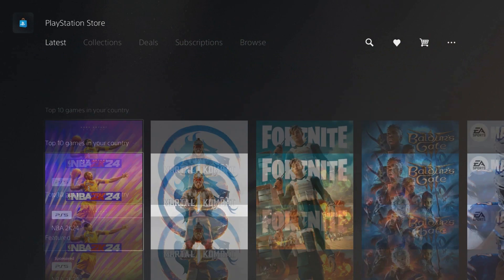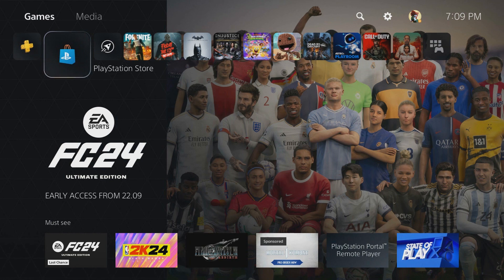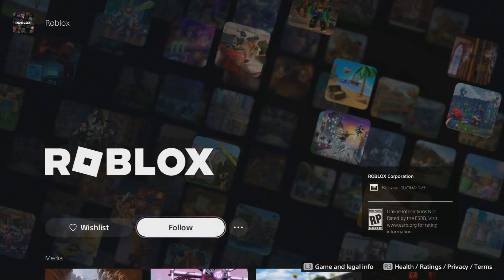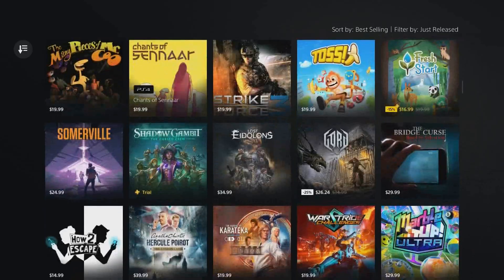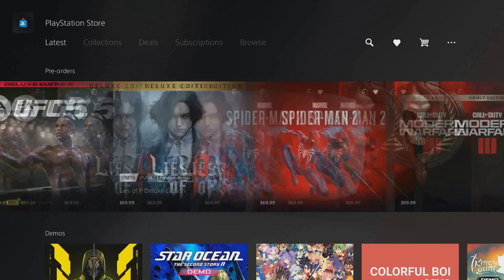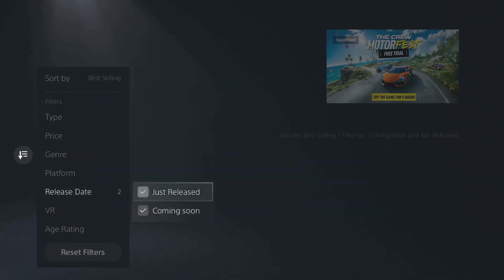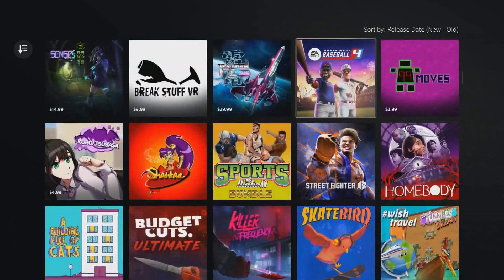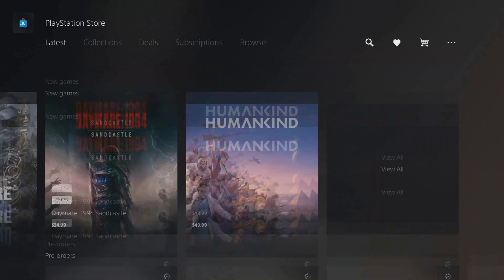How To Play Roblox On PS5 Early RIGHT NOW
How To Play Roblox on PS5 a 3 Day Early

New Gameplay footage was released by Roblox! Roblox released new footage in the form of GIFs! Beta items returning? Roblox is an online game platform and game creation system developed by Roblox Corporation that allows users to program games and play games created by other users.! Roblox Edition and Roblox Ultimate Edition.